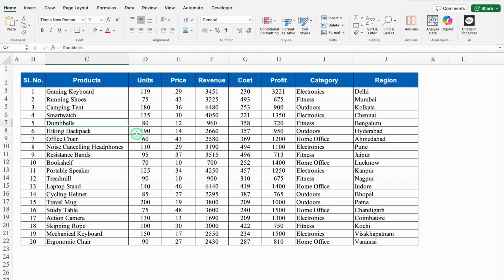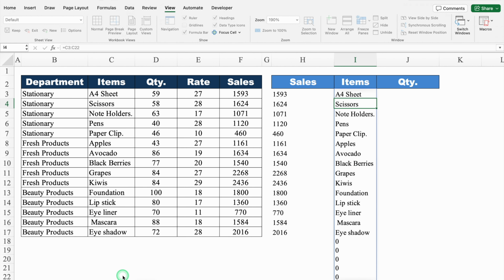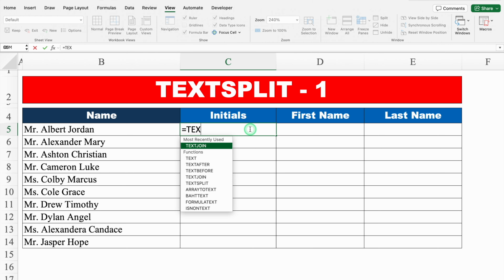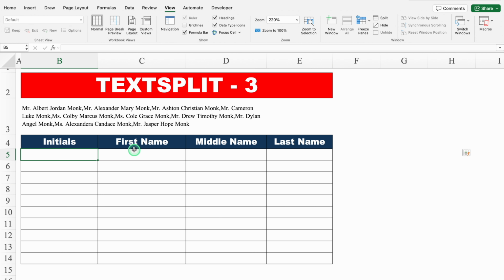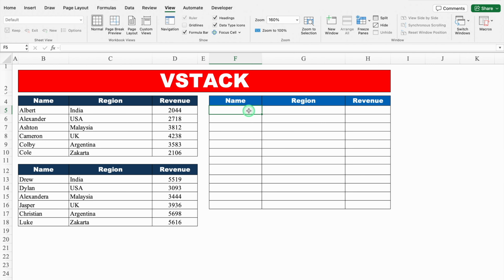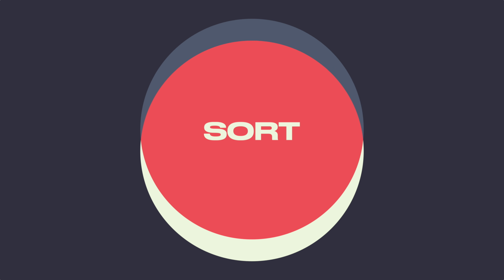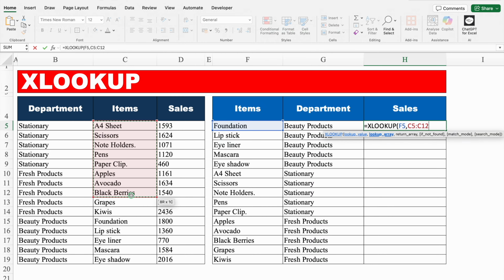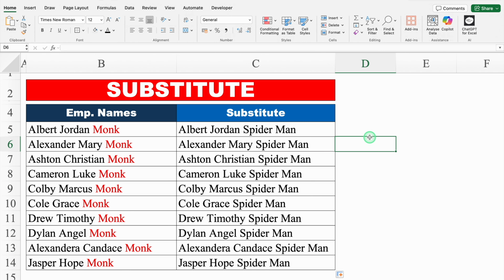Excel New Features That Save Hours of Work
In today’s video, we’ll learn how to use the new Excel 2026 updates — including like Focus, Text Join, Text Split, Filter, Substitute, XLOOKUP, Filter and Sort. — to save hours every week.
File Link (Free)
Time Stamps
00:00 Focus
01:11 Dot Matrix
03:17 Text Join
04:31 Text Split 1
05:21 Text Split 2
06:41 Text Split 3
08:04 Filter
09:16 VSTACK
10:53 Unique
11:44 SORT
12:20 XLOOKUP
14:49 Substitute